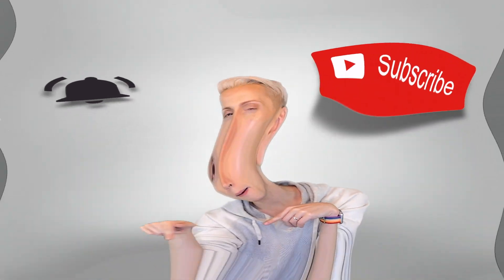iPhone 11 Pro Max! UNBOXING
I know I've been MIA lately but all will be revealed in upcoming videos!